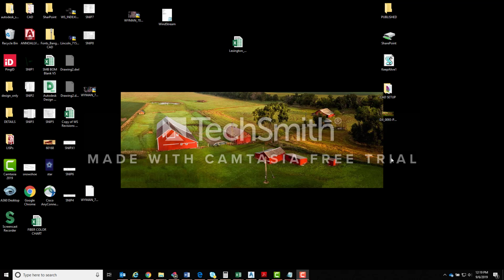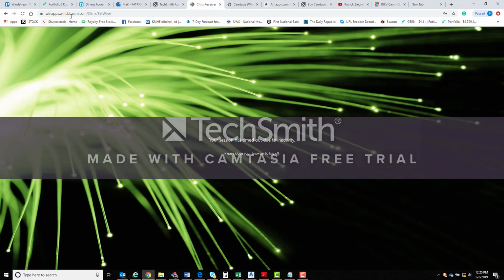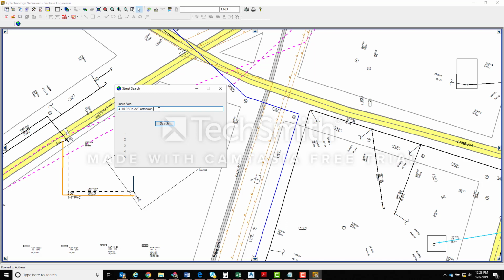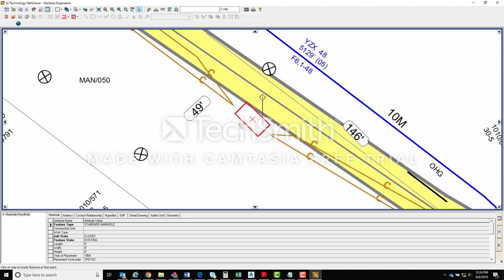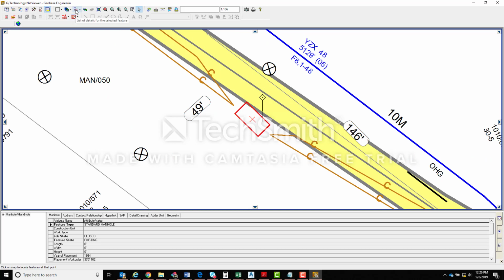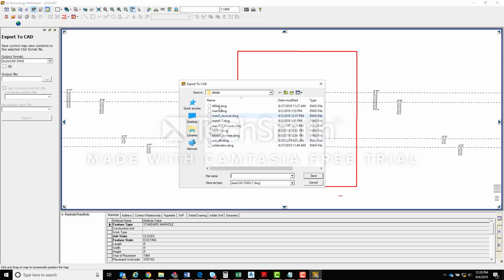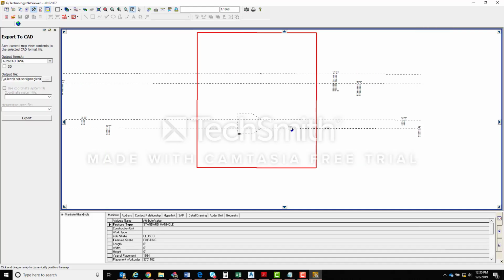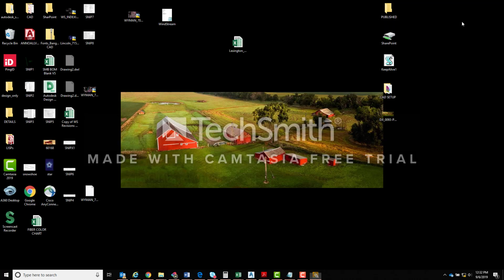GCOMMS NetViewer LOG IN & BASIC USE